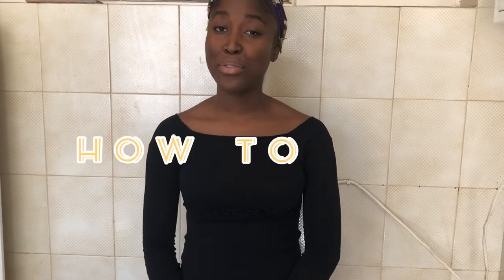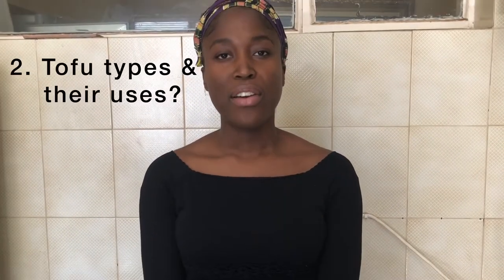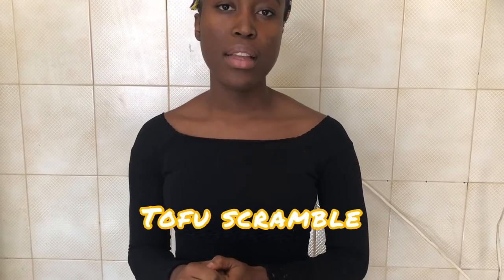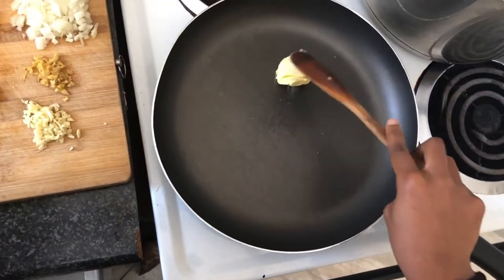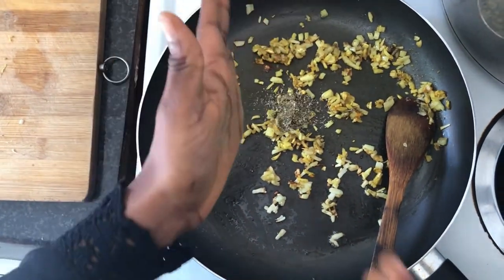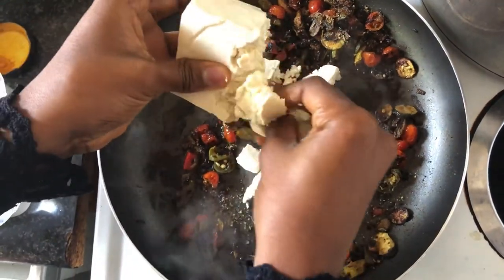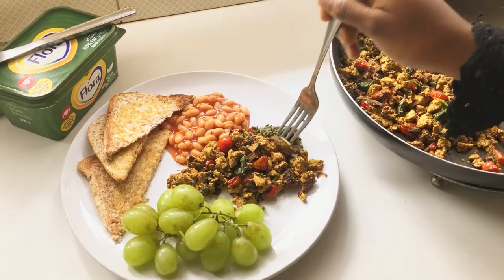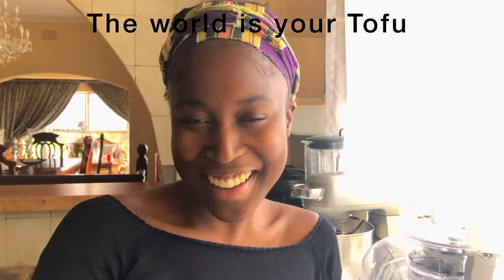HOW TO TOFU & My personal favourite TOFU SCRAMBLE recipe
Here is another educational-type video meets recipe video. Today I bring you one of my favorite food-products to use; Tofu! Not only is it nutrient-dense, but it is also versatile and can be made into different types of foods from "eggs" for breakfast, crispy tofu to top your buddha macro-bowl for lunch, or noodles for dinner,  to silky chocolate ganache for dessert. This product is like a delicious shapeshifter, I swear. Have you ever tried Tofu before and if so did you likeit? actually, even if you didn't I hooe that that doesn't matter anymore with my ideas I proposed to you to try out!